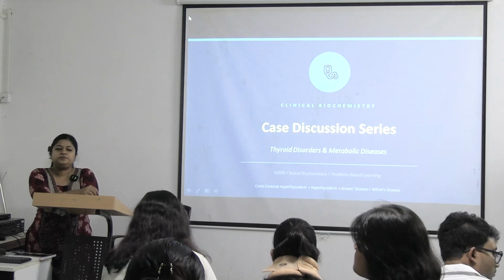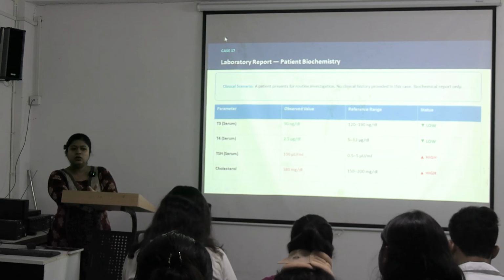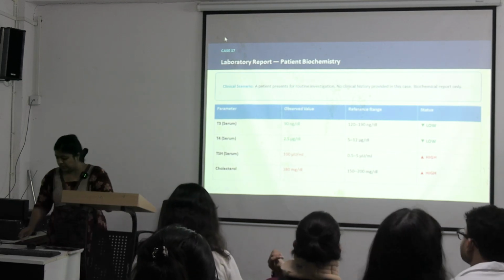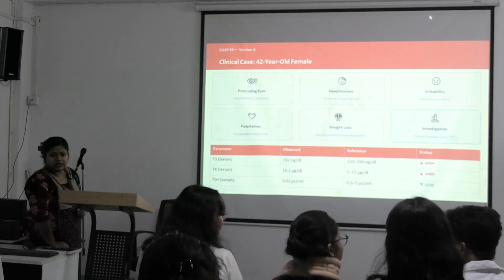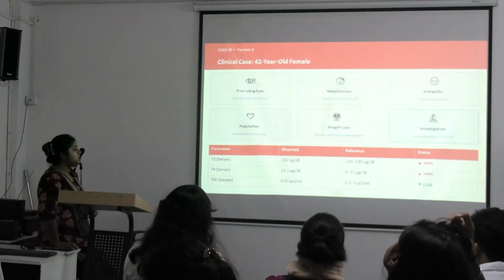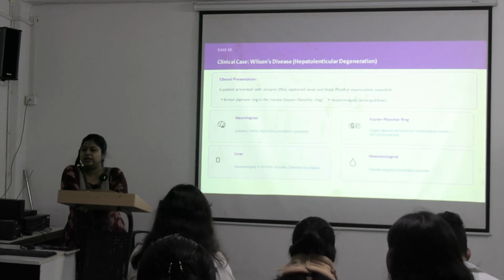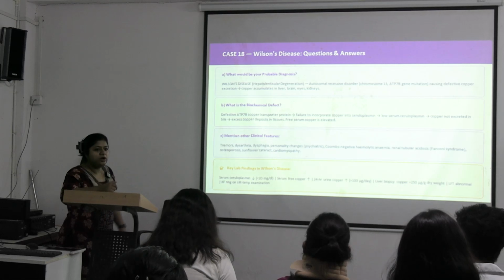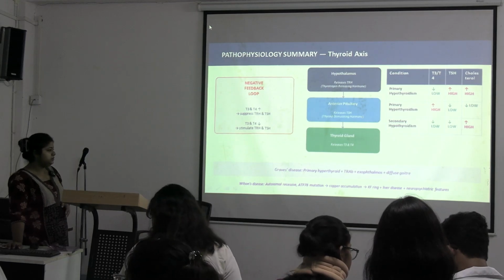Lecture On Thyroid Disorders & Wilson's Disease: Clinical Case Discussion | MBBS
In this session, we deeply analyze clinical case scenarios focusing on Thyroid Disorders and Wilson's Disease. Designed for medical students and NEET-PG / USMLE Step 1 and 2 aspirants, this lecture breaks down the Hypothalamic-Pituitary-Thyroid axis, teaching you how to interpret T3, T4, and TSH levels to distinguish between primary, secondary, and tertiary thyroid dysfunctions. We also explore the pathophysiology behind Graves' Disease (Exophthalmos) and Myxedema.

The second half of the lecture covers the genetics and biochemistry of Wilson's Disease, including copper metabolism, ATP7B gene mutations, Ceruloplasmin levels, and the clinical identification of Kayser-Fleischer (KF) rings.

📌 Lecture Chapters (Click to Jump to a Topic):
[00:00] The Hypothalamic-Pituitary-Thyroid Axis & Feedback Mechanism
[01:33] Formation of Thyroid Hormones (Iodine Trapping, T3 & T4)
[04:08] Differentiating Primary vs. Secondary Thyroid Disorders
[12:06] Clinical Features & Metabolism in Hypothyroidism
[14:44] Clinical Features of Hyperthyroidism (Tachycardia, Weight Loss)
[18:24] Why Hypothyroidism Causes Hyperlipidemia (LDL Receptor Regulation)
[23:08] Exophthalmos and the Mechanism of Graves' Disease
[32:37] Wilson's Disease: Copper Metabolism & ATP7B Gene Mutation
[36:02] Kayser-Fleischer (KF) Rings & Neurological Manifestations
[38:58] Ceruloplasmin Levels and Free Copper Estimation
[40:54] Lab Findings, Liver Biopsy, and Diagnosis of Wilson's Disease